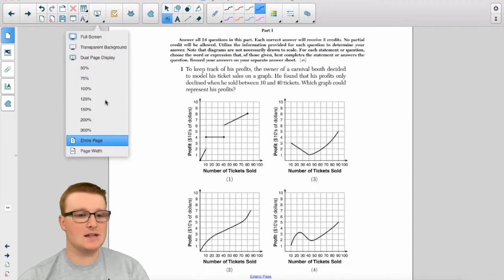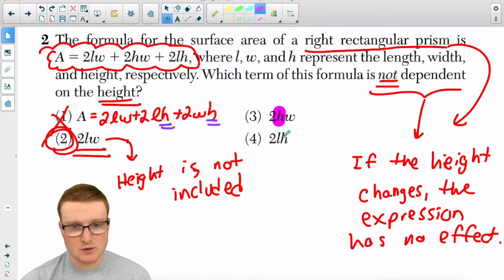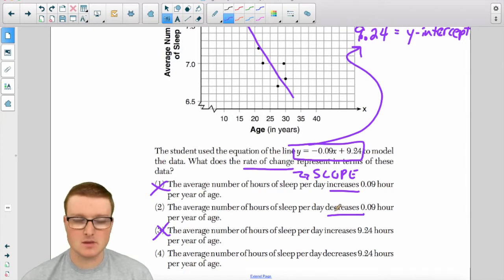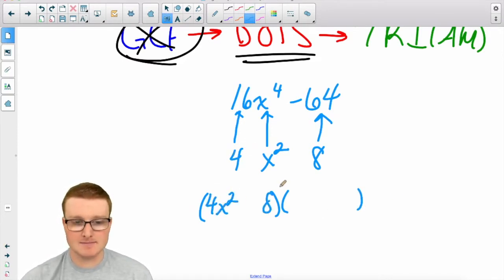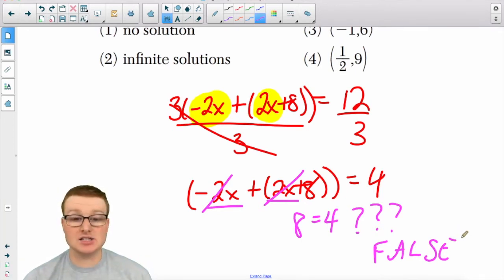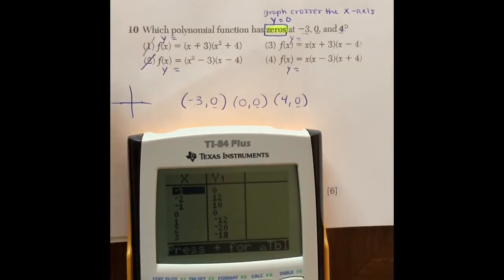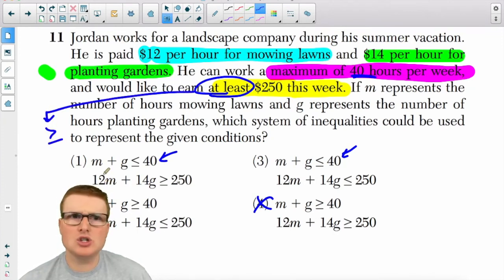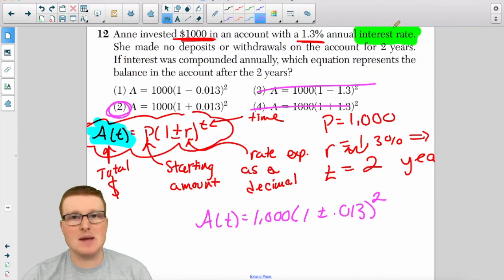Alg June 2017 #1-12